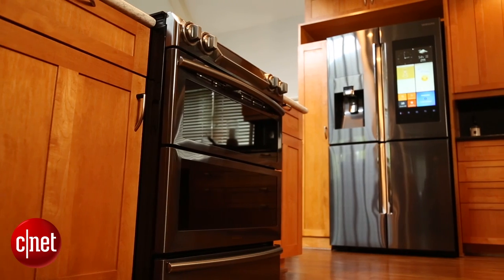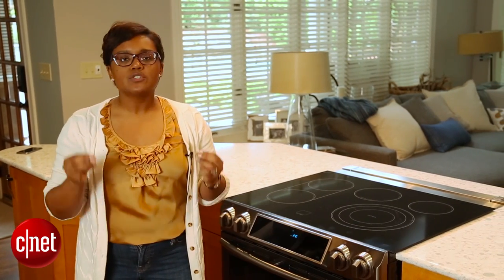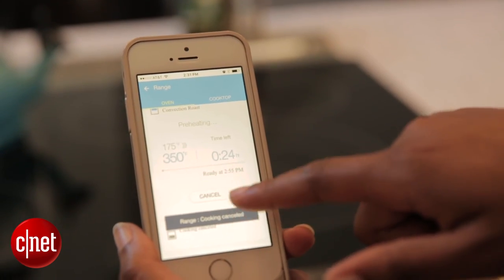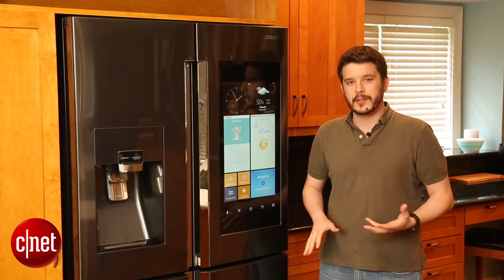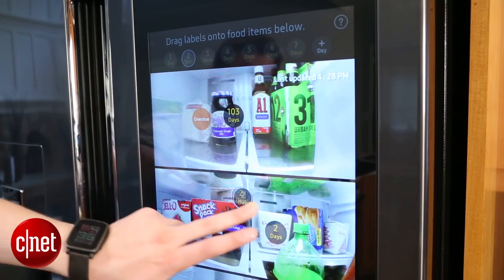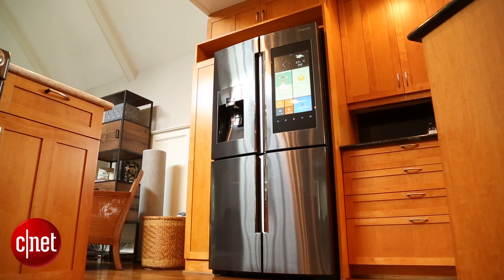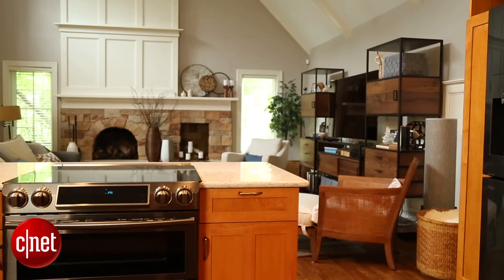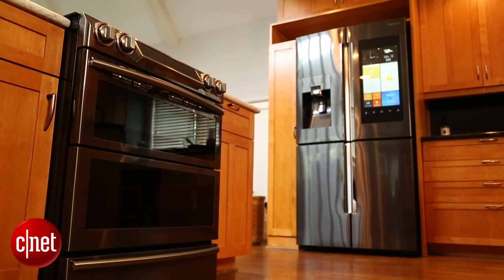The kitchen's never been so smart (or so expensive)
The newest generation of Samsung's smart large appliances make a striking first impression -- but are the good looks and flashy features worth the high cost of buying in? The CNET Smart Home team wanted to find out.